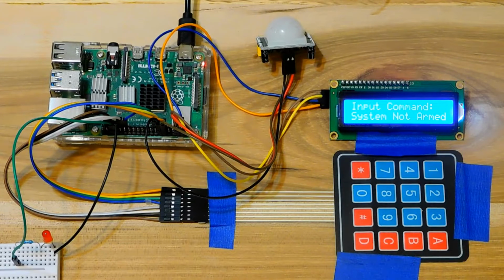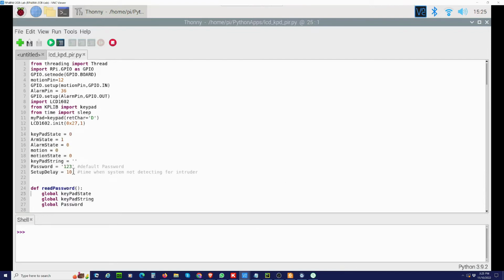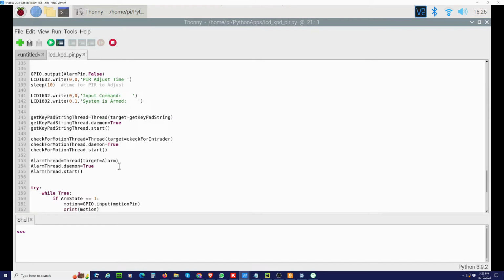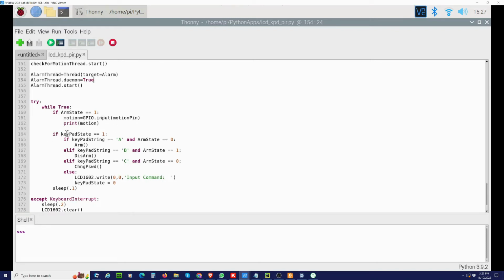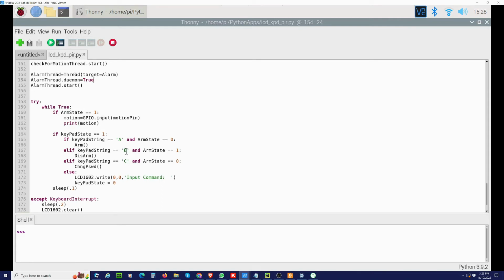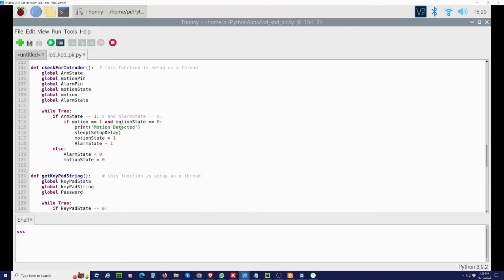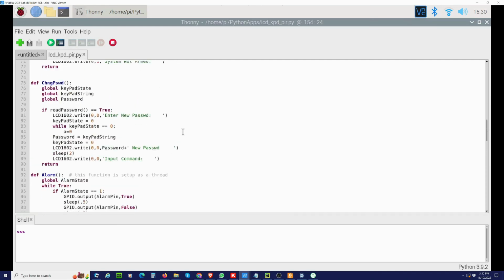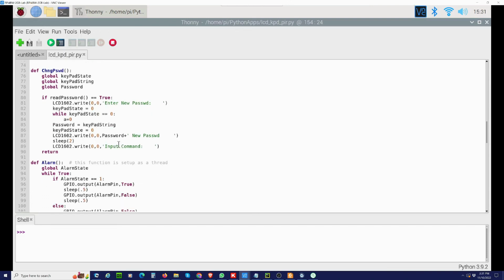Paul Mcwhorter's Lesson 35 Homework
This is my solution to Paul's Raspberry Pi Lesson 35 homework assignment Paul's video may be watched